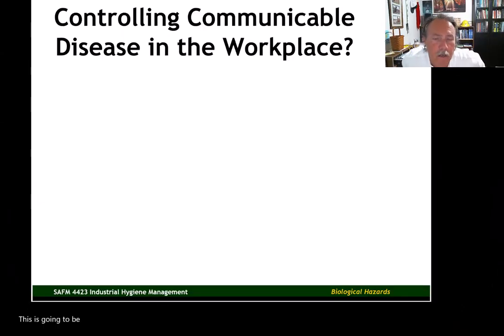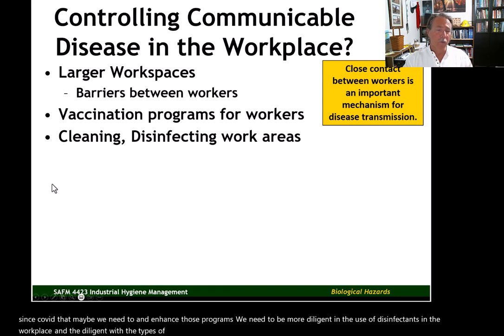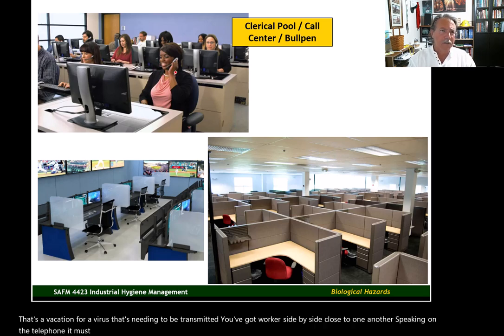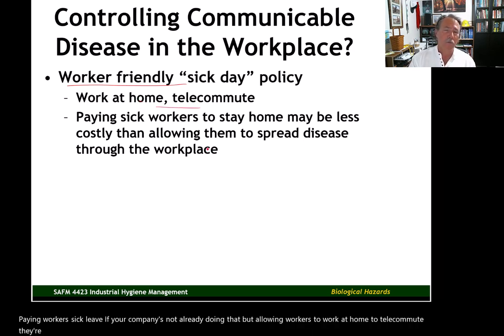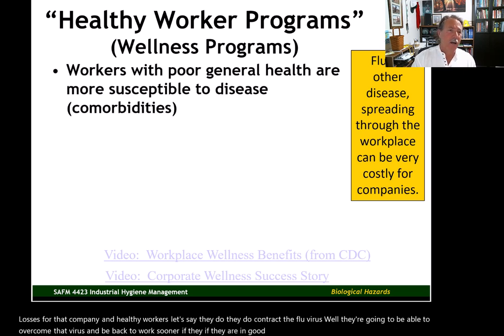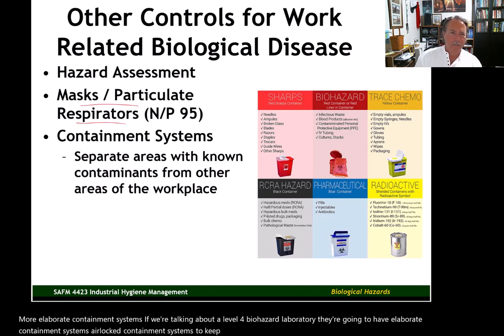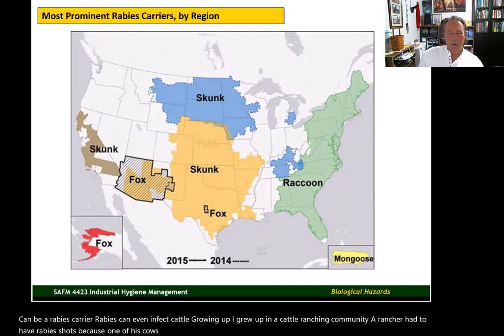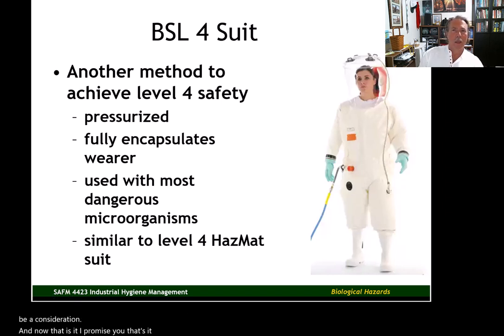U4V8 Biohazard Controls SAFM 4423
SAFM 4423, Unit 4, Video 8
Song:  Walks Like a Lady
Year: 1980
Artist: Journey
Album: Greatest Hits 2